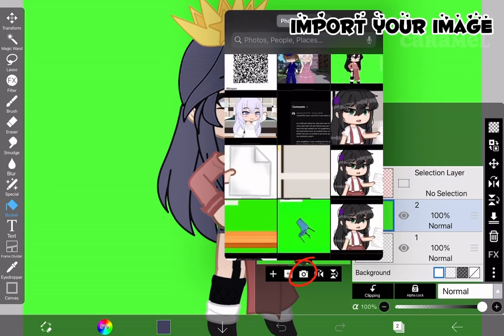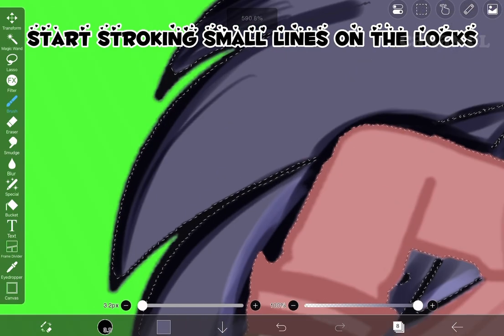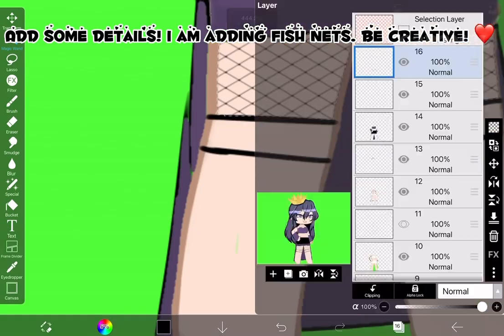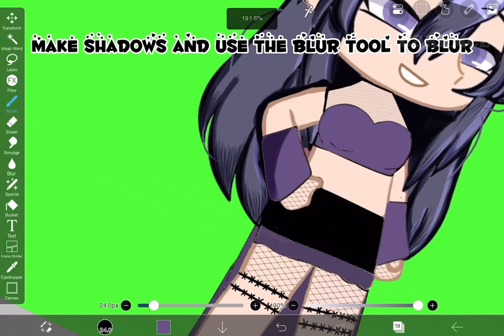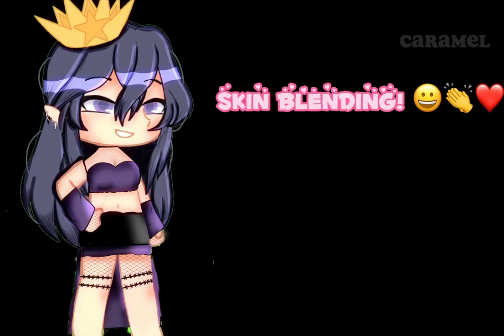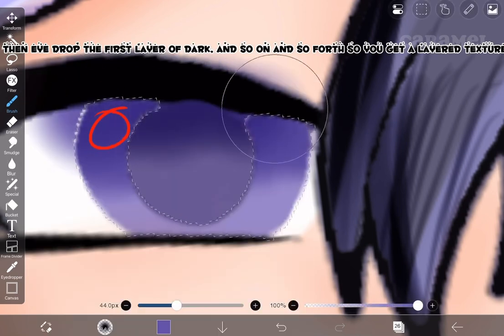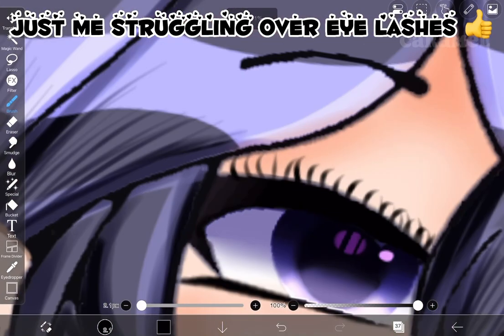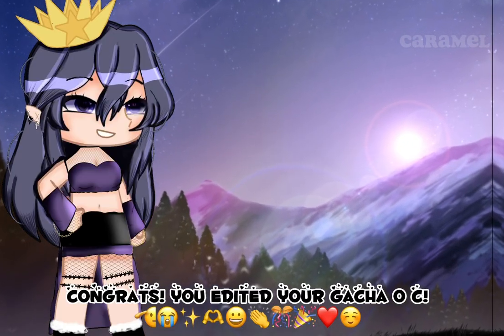How to edit a gacha OC [] ibisPaint X [] gacha club [] full tutorial []